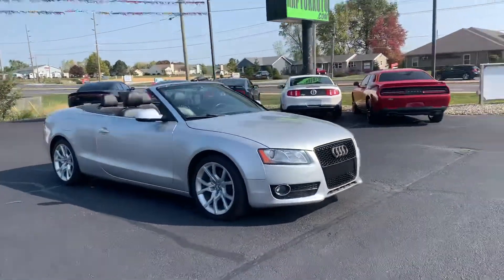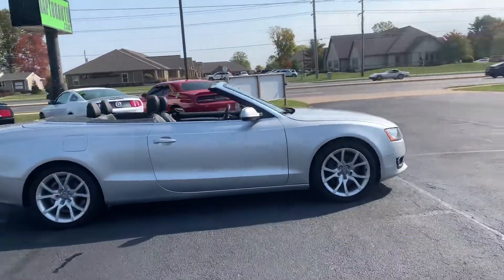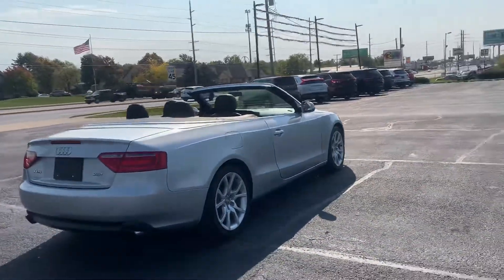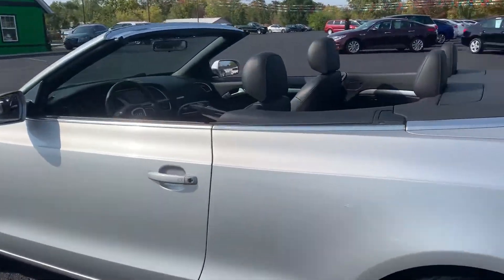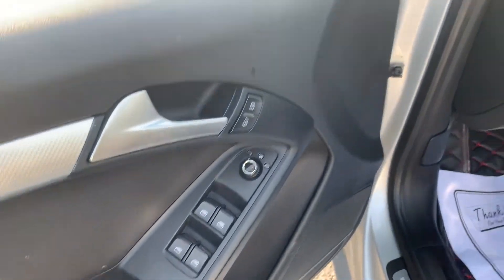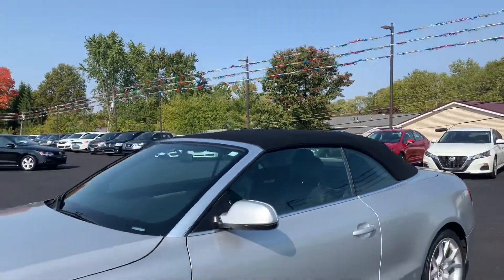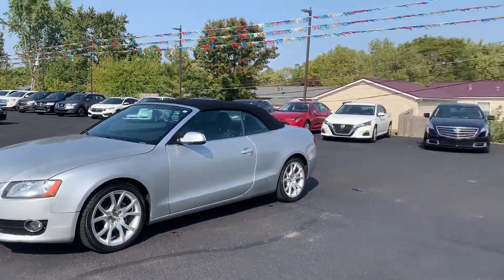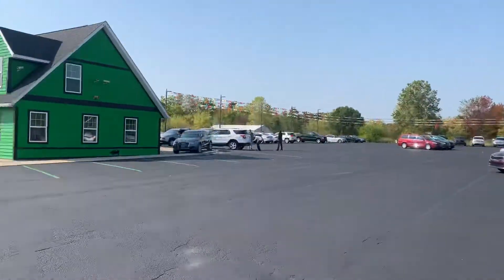2011 Audi A5 Fort Wayne, IN 46818